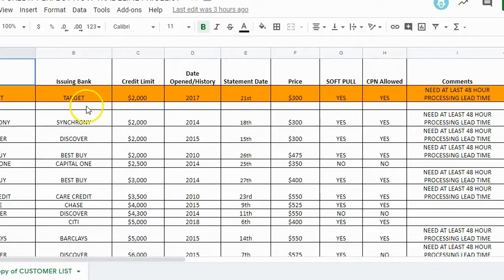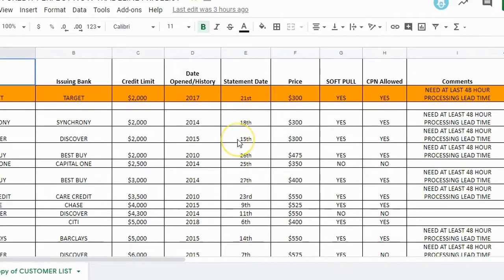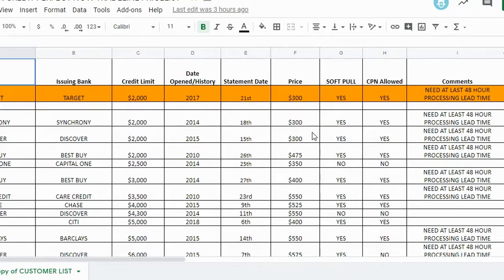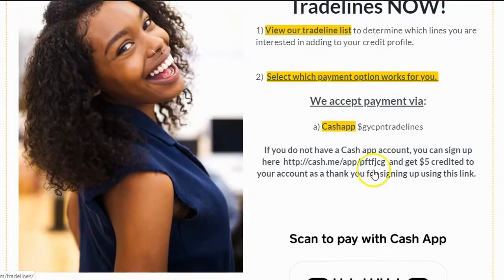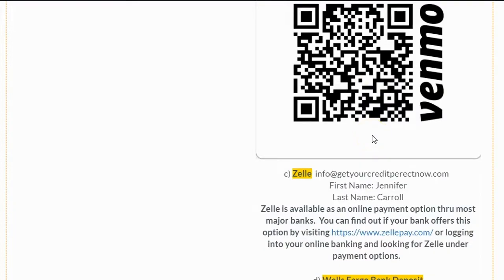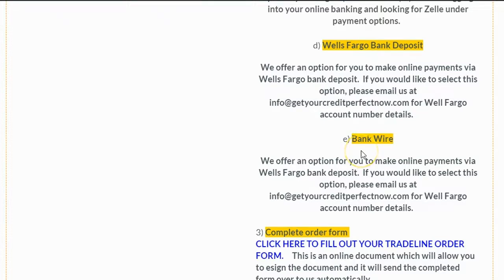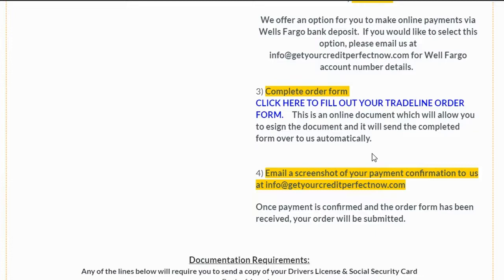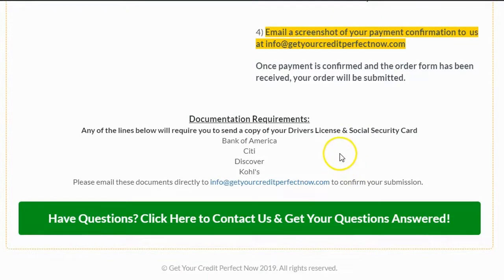How to Order Tradelines FAST in 2019!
In this video we discuss how to go about ordering authorized user tradelines to boost your credit score.  This process can not only increase the amount of credit that you qualify for, it can also boost your credit score on average of 10-20+ points per line! You can reach us directly via phone at , Direct via phone/text at (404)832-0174 or via Whatsapp at .